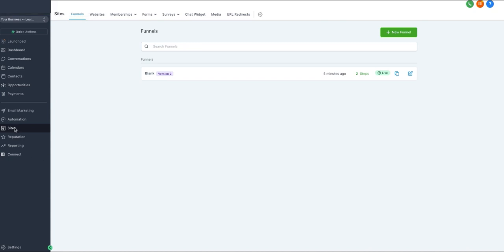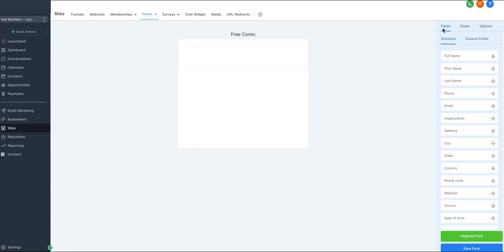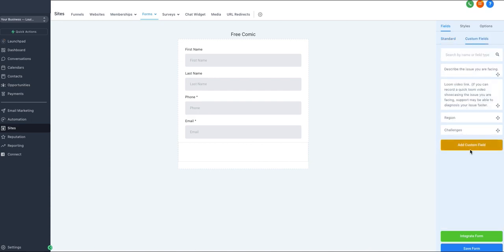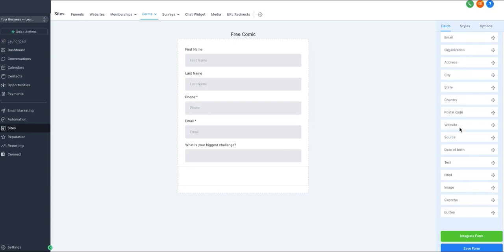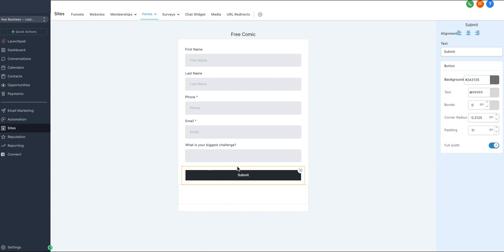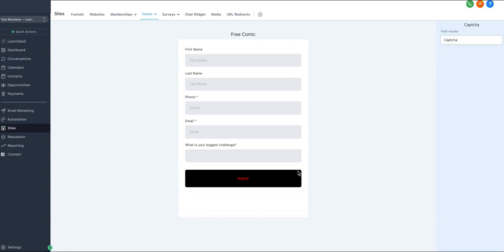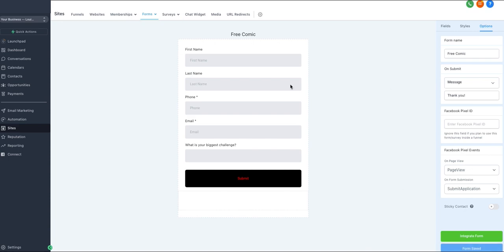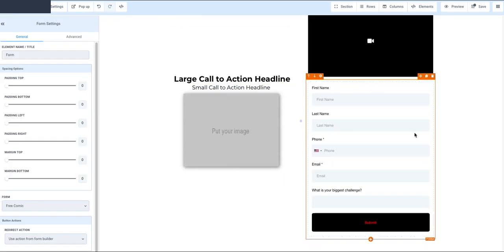Website Support - Adding a form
Here you will learn how to create a form and to use it in a website or funnel.